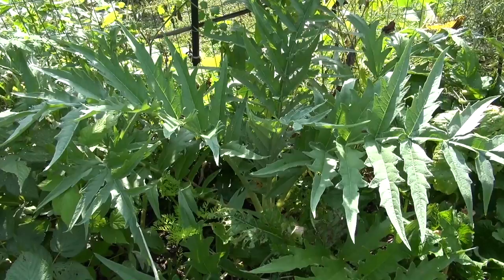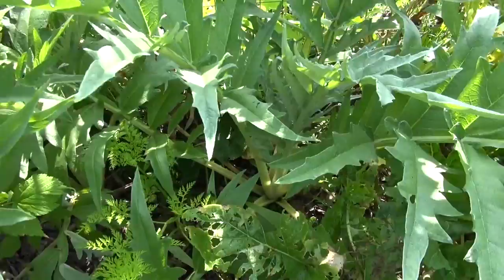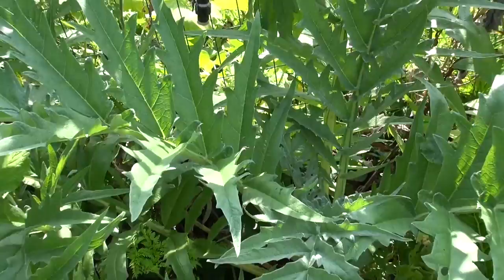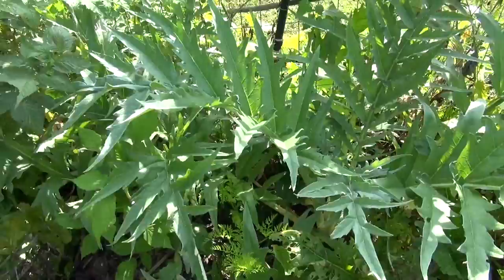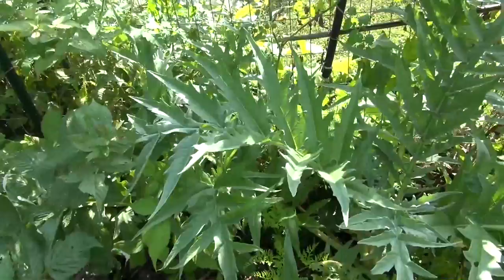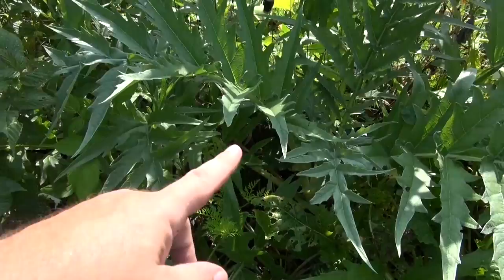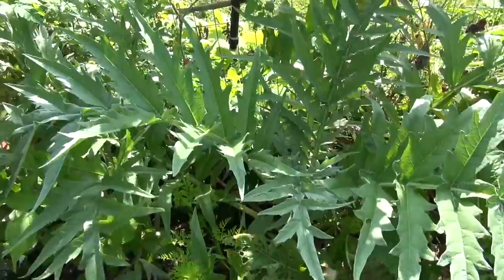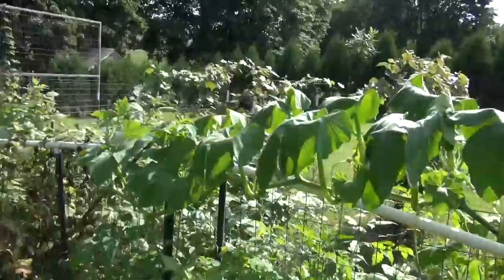Green Globe artichoke | Cynara cardunculus | my 4th attempt to grow artichoke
Here's the Globe artichoke, Cynara cardunculus var. scolymus. This is my 4 or 5th attempt to grow artichoke. I could never seem to let it grow long enough to actually flower. Not sure if it's a biannual or not. This is the common globe artichoke.

BUY OTHER SEEDS HERE:
⟹ Green Globe Artichoke 30 Seeds

⟹ Artichoke Imperial Star 25 Seeds

⟹ Green Globe Artichoke 80 seeds

⟹ Artichoke Violet de Provence 25 seeds

⟹ Purple Romagna Artichoke 50 Seeds

⟹ Purple Artichoke Violetto Chioggia 20+ Seeds

⟹ 10 Jerusalem Artichoke Tubers

⟹ 225 Asparagus Seeds

⟹ Artichoke Violet - 200 Seeds

⟹ Artichoke Purple Italian Globe Seeds

⟹ Three Sunchokes tubers

The globe artichoke (Cynara cardunculus var. scolymus) is a variety of a species of thistle cultivated as a food. The edible portion of the plant consists of the flower buds before the flowers come into bloom. The budding artichoke flower-head is a cluster of many budding small flowers (an inflorescence) together with many bracts, on an edible base. Once the buds bloom, the structure changes to a coarse, barely edible form. Another variety of the same species is the cardoon, a perennial plant native to the Mediterranean region. Both wild forms and cultivated varieties (cultivars) exist. The artichoke is mentioned as a garden plant in the 8th century BC by Homer and Hesiod. The naturally occurring variant of the artichoke, the cardoon (Cynara cardunculus), which is native to the Mediterranean area, also has records of use as a food among the ancient Greeks and Romans. Pliny the Elder mentioned growing of 'carduus' in Carthage and Cordoba. In North Africa, where it is still found in the wild state, the seeds of artichokes, probably cultivated, were found during the excavation of Roman-period Mons Claudianus in Egypt. Varieties of artichokes were cultivated in Sicily beginning in the classical period of the ancient Greeks; the Greeks calling them kaktos.